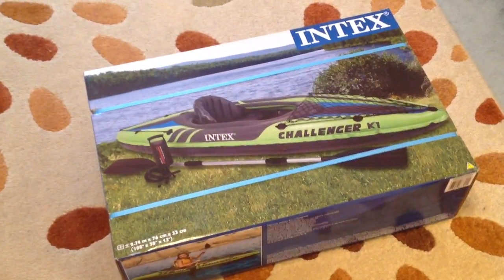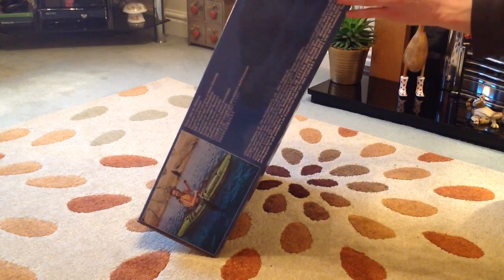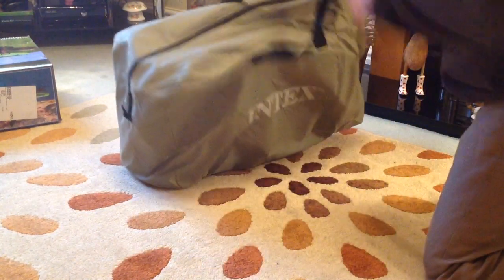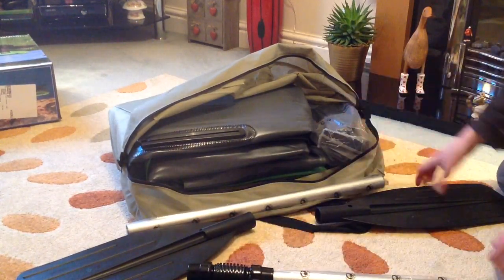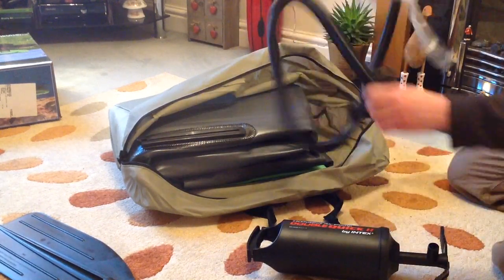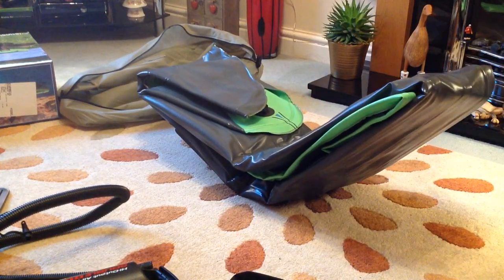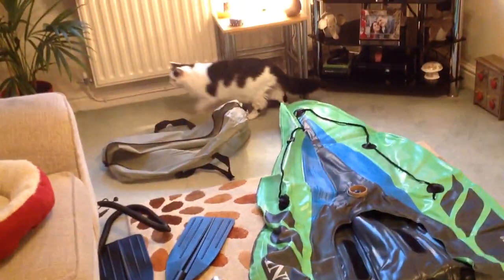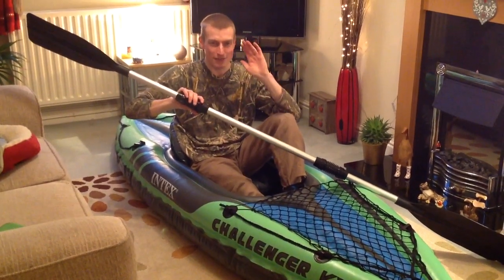Intex Kayak Challenger K1 Unboxing and FAIL